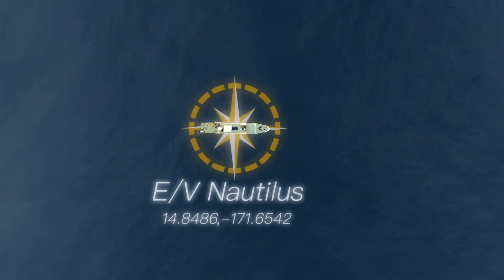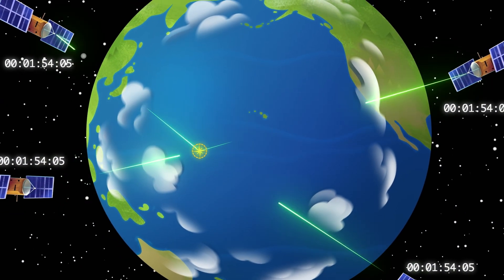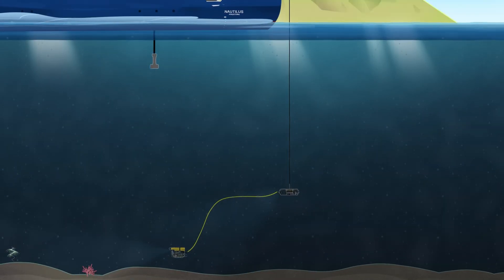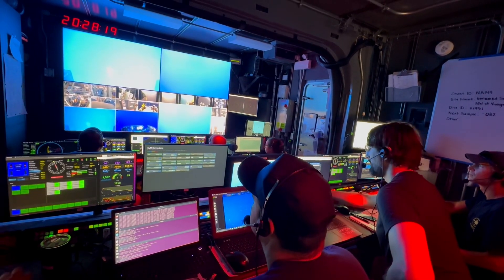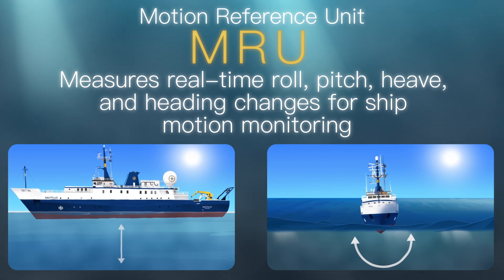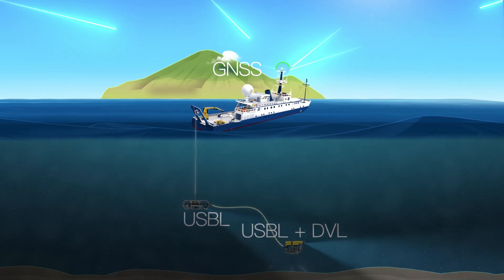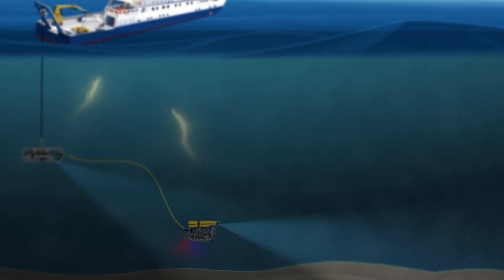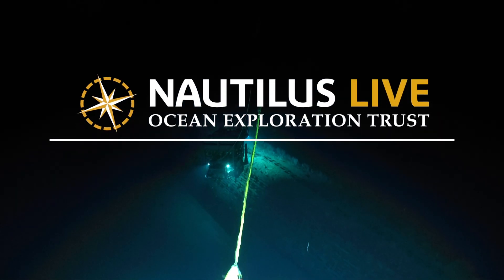Beyond the Wow: How to Track an Underwater Vehicle | Nautilus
When using underwater vehicles like ROVs Hercules and Atalanta to explore the ocean, our Corps of Exploration must be able to track the technology once it slips beneath the waves. Precise underwater navigation ensures the team knows the exact location of observations and avoids undersea obstacles. Join us in going Beyond the Wow to learn about three core technology systems we use for underwater navigation and how these systems work together. This multi-system approach allows us to navigate autonomous and remotely operated vehicles to explore efficiently and safely, even in some of the most challenging underwater environments.

Are you looking to learn more? Check out our Navigation Simulation STEM Learning Module with an active at-home kinesthetic simulation of different navigation technologies.